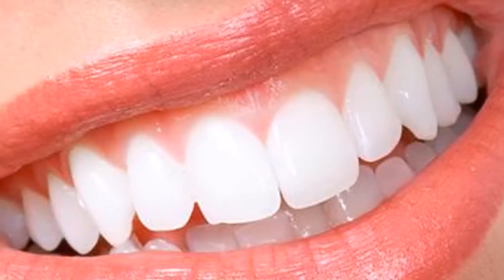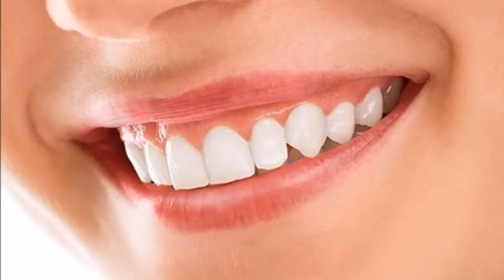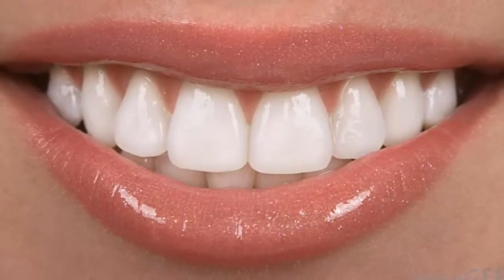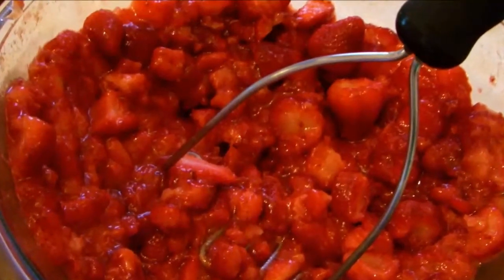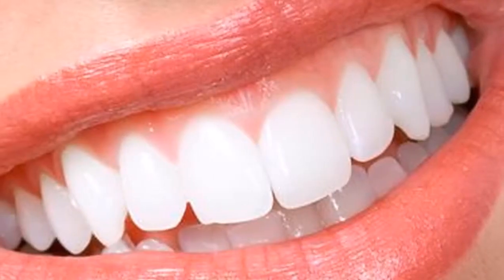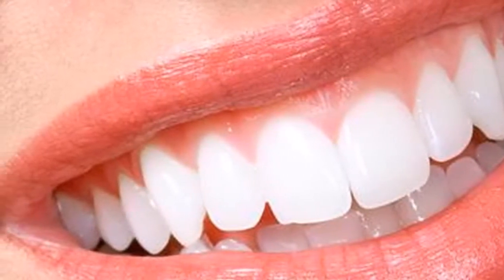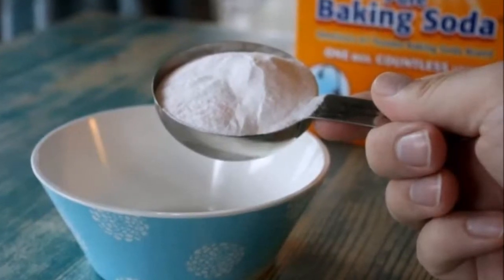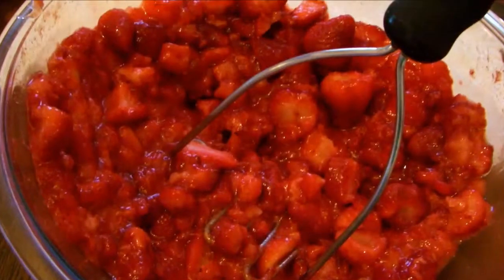Whiten your teeth with THIS, dentists are shaking with this discovery